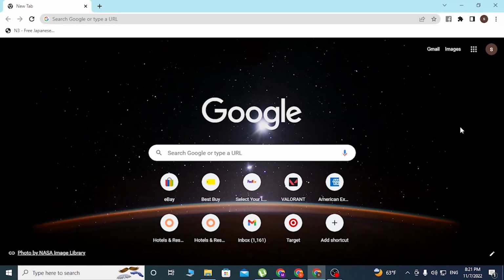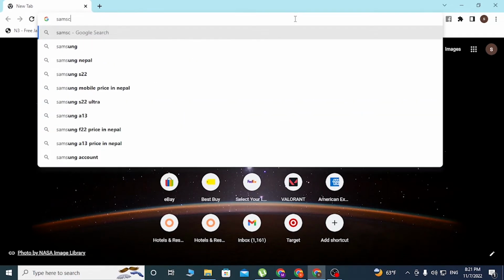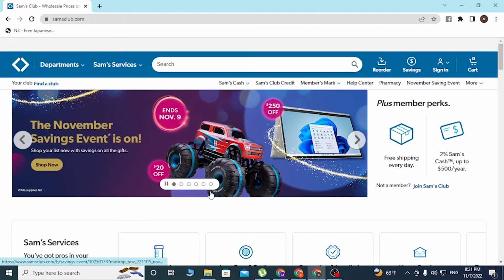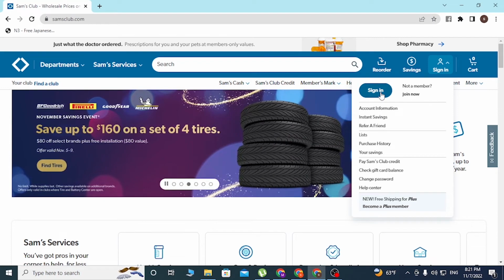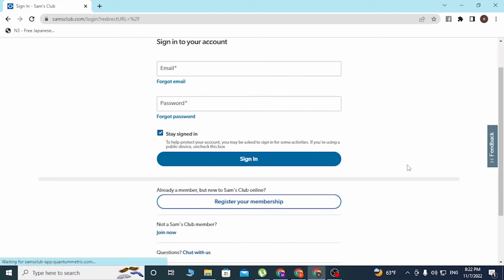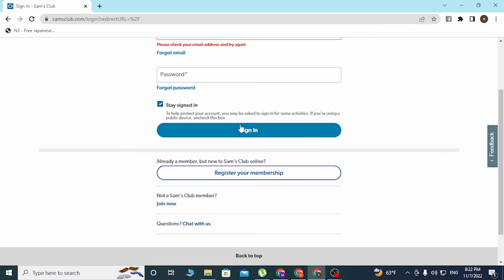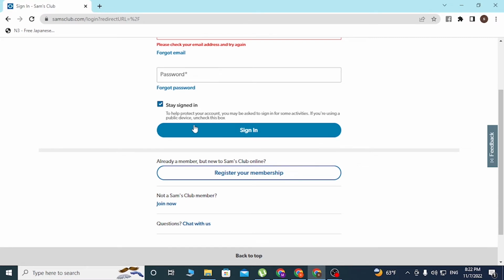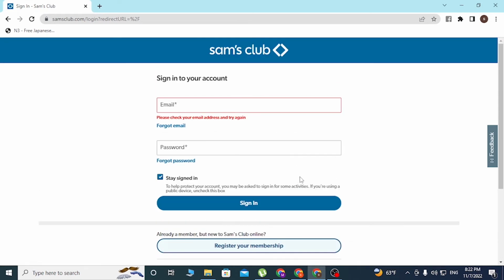How To Sign In to Sams Clubs Business Credit Card? Sams Club Business Credit Card Login Tutorial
Learn how to sign in to sams Club's business credit card online. You can easily login to sams club business account on samsclub.com online. this video will show you how to login to sams clubs business credit card account with quick and easy steps. So, watch till the end for all the steps to login to your sams club business credit card.